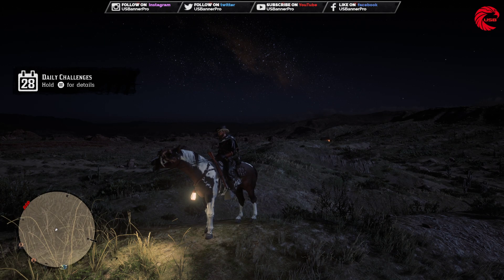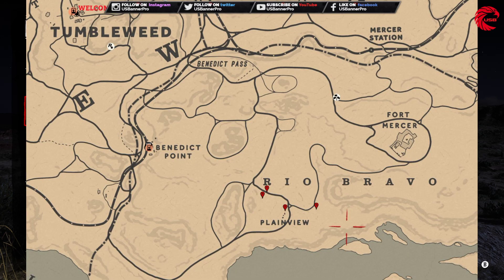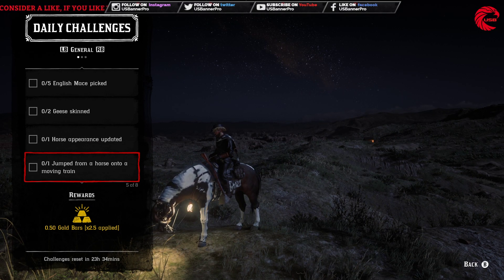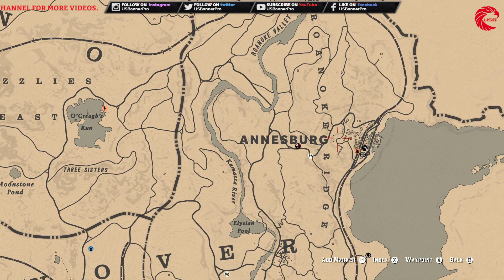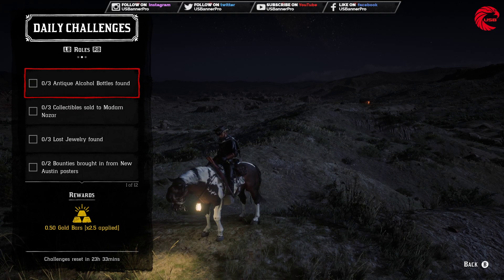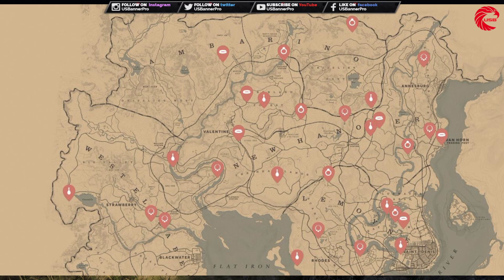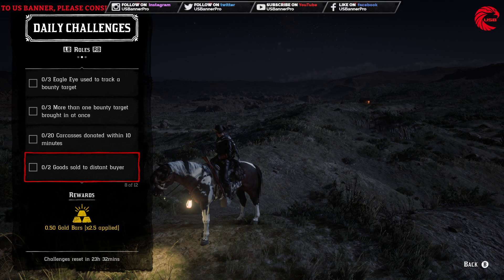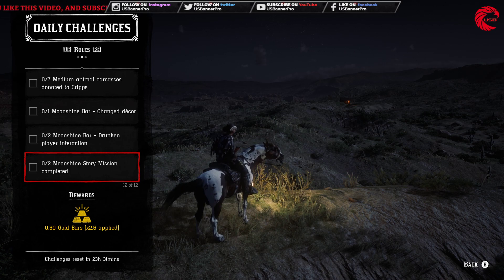Daily Challenge, Role Dailies, Collector Item & Madam Nazar Location 01 May Red Dead Online RDR2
Welcome Back to US Banner

May 01 RDR2 Online Daily Challenge, Role Dailies, Collector Item & Madam Nazar Locations Guide in Red Dead Online - RDR2 Online - RDO.
This video is about today's Daily Challenge, Role Dailies, Collector Item & Madam Nazar, and locations on 01 May by US Banner in Red Dead Online - RDR2 Online.